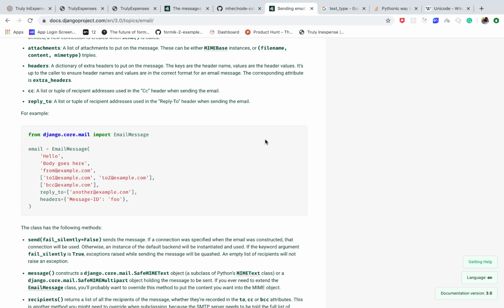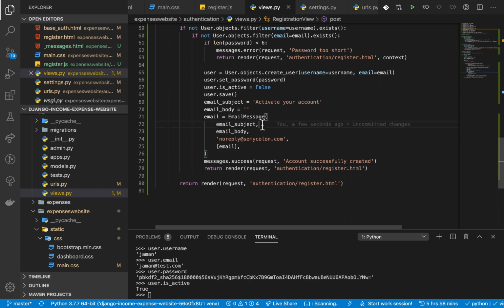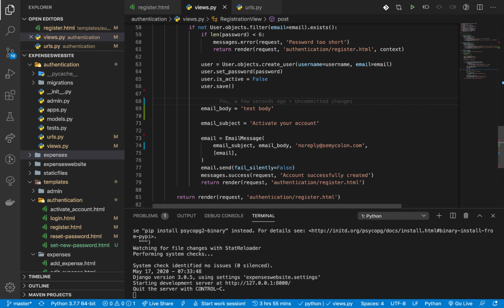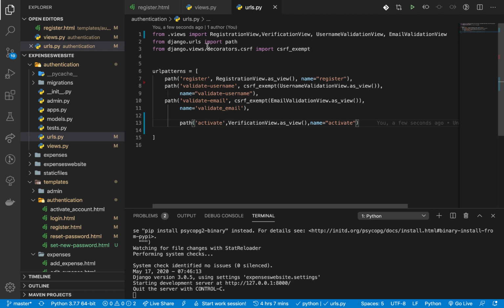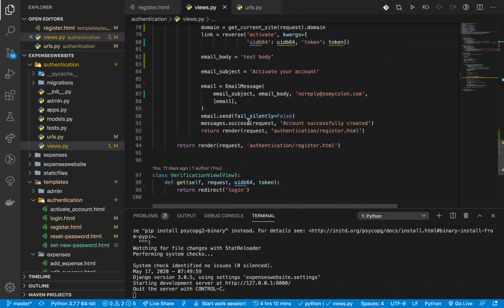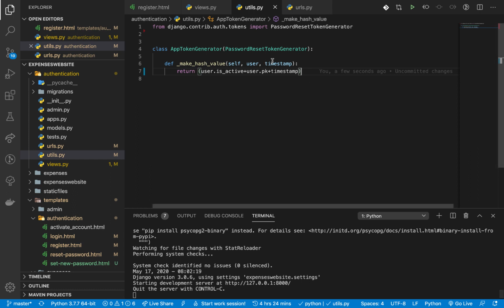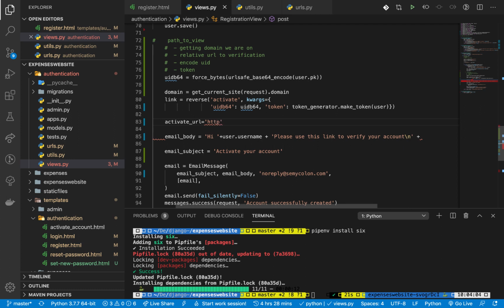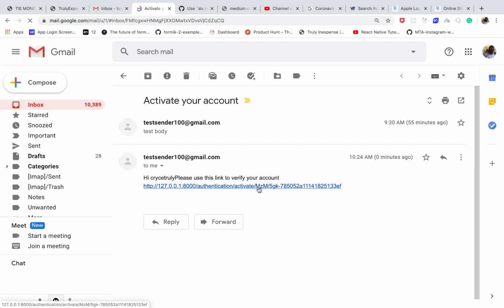Send Account activation Email. Django Project Tutorials [13]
Django Project Tutorials [13]: Send Account activation Email

Having issues getting the email.
- Ensure your account can allow insecure apps to send email

- Getting the same problem in another environment Like your Production env?;

Another great way to work with sending Emails is to use app passwords.

More Details about this series
Here is the breakdown of what we cover in the series.